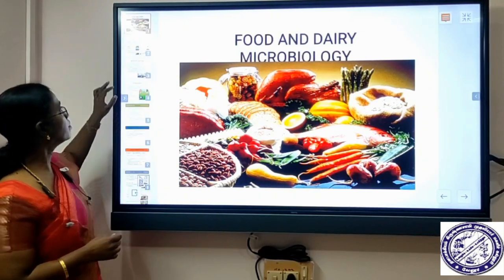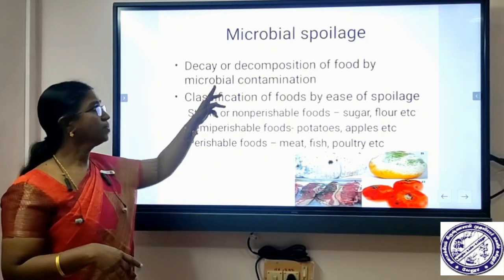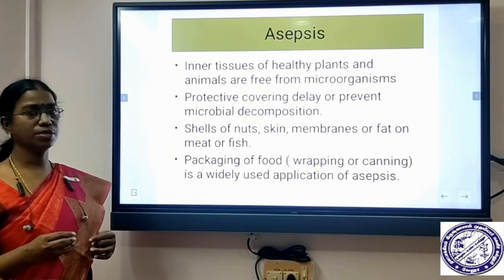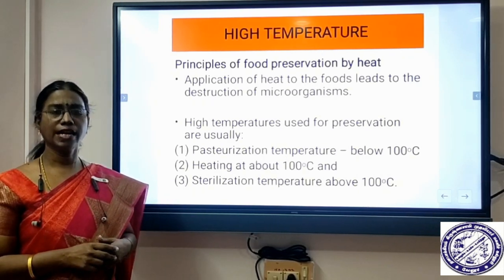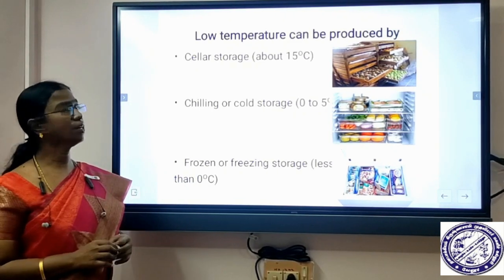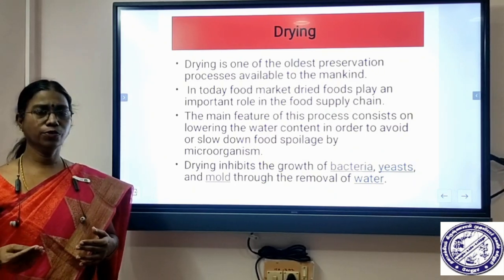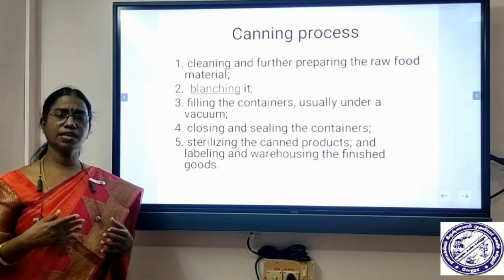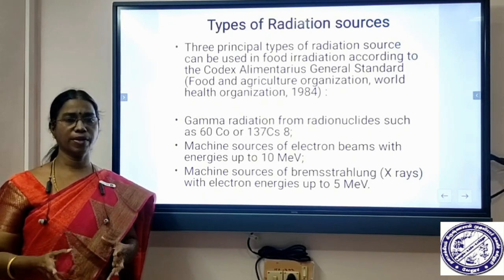FOOD AND DAIRY MICROBIOLOGY BY Dr.A.VIDHYA (MICRO BIOLOGY)